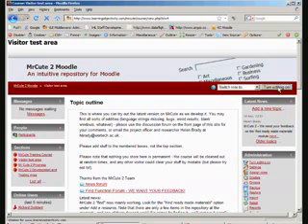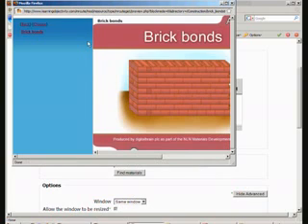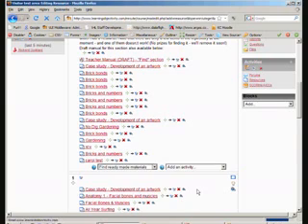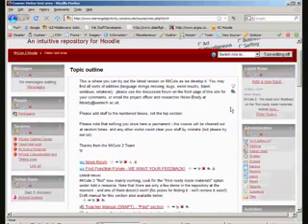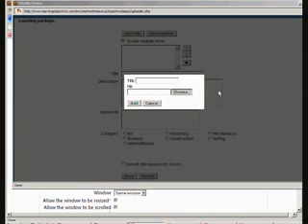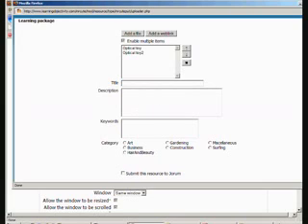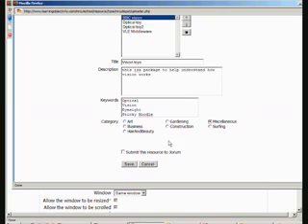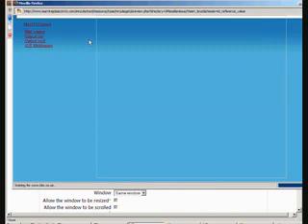MrCute Intro Version 2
MrCute is a Moodle Learning Platform add-on. The acronym means "Moodle Repository Create Upload Tag Embed". MrCute provides a simple repository for teaching and learning packages and helps avoid multiple uploads and encourages sharing of learning materials.